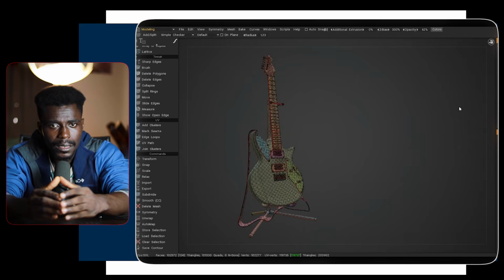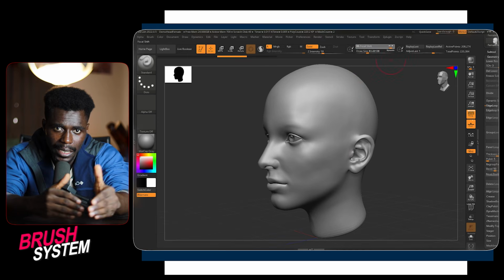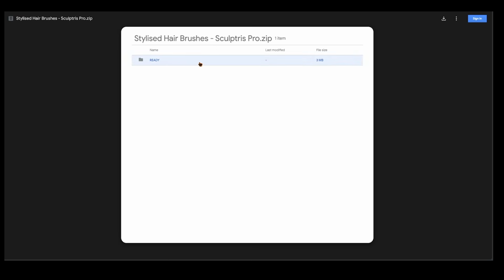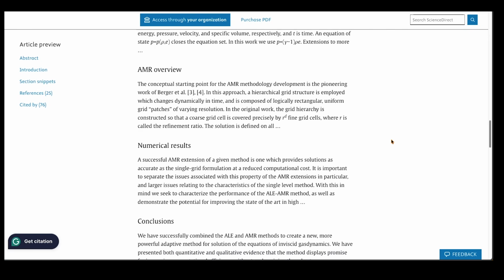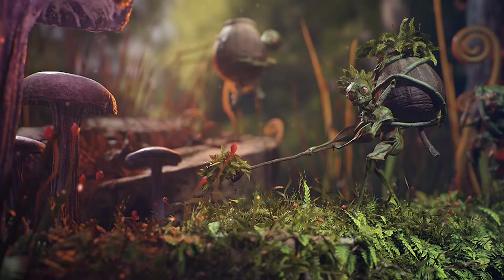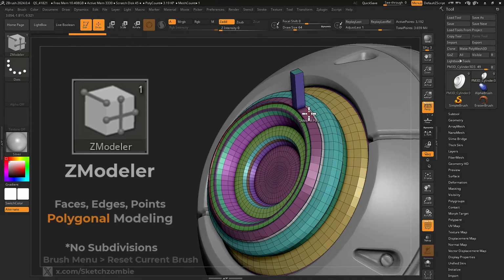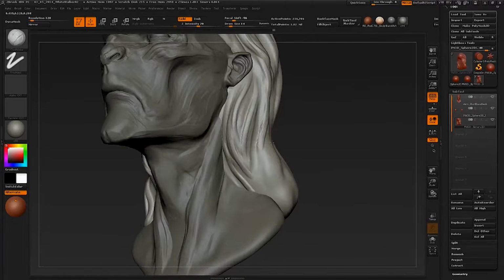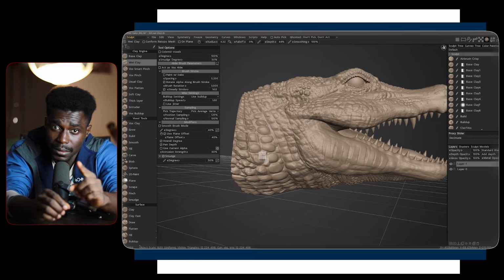ZBrush vs 3DCoat 2025 – The Sculpting King is Falling!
ZBrush’s throne is under attack! 🚨 The 3D sculpting world is changing fast, and 3DCoat is stepping up as a serious rival. Is ZBrush still the industry standard, or is 3DCoat the new king of sculpting, texturing, and modeling? 🤯

🔥 In this brutal comparison, we reveal:
✔️ Sculpting Showdown – Who dominates high-poly detail and realism?
✔️ Retopology & UV Mapping – Which tool saves you hours of cleanup work?
✔️ Texturing & PBR Workflow – Can 3DCoat’s painting tools crush ZBrush?
✔️ Performance & Speed – Which software handles millions of polys better?
✔️ Industry Adoption & Future Updates – Is ZBrush falling behind or still untouchable?

💣 Could ZBrush finally be dethroned? Watch this brutal head-to-head battle and decide for yourself! Leave a comment – which one wins in 2025? 👇🔥